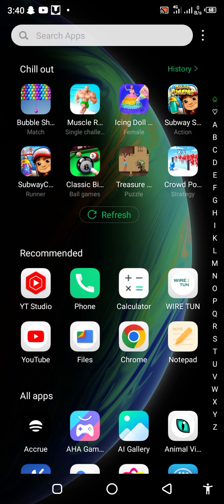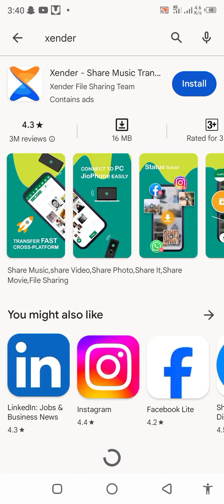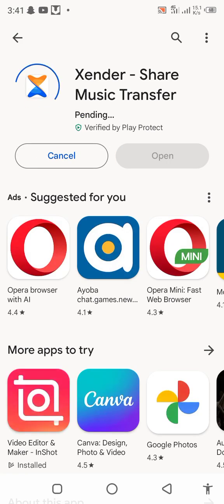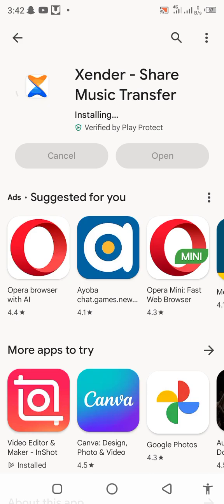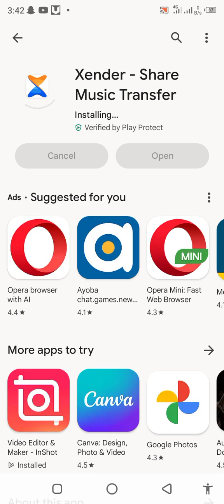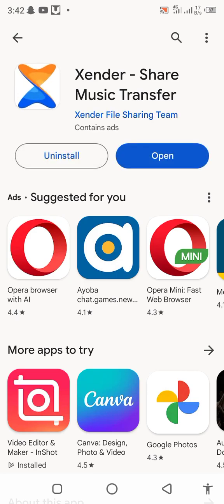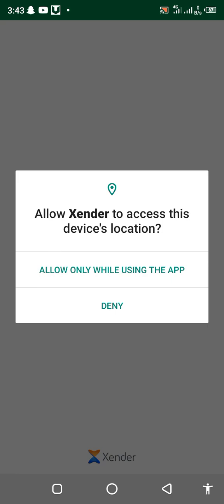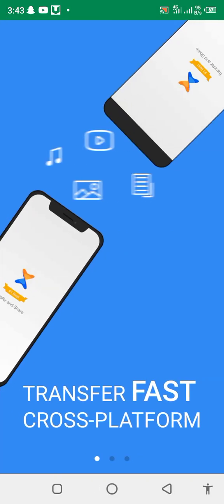How to download and use Xender App | how to fix Xender App not working or not opening